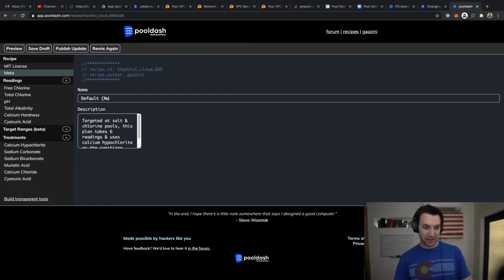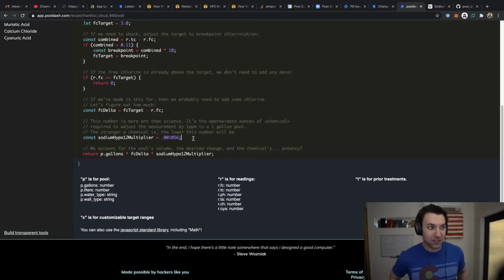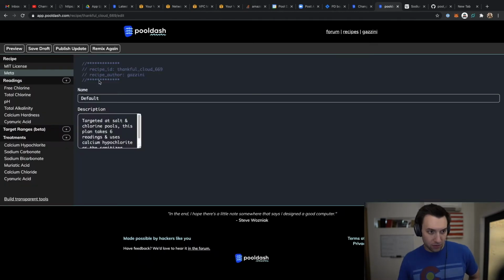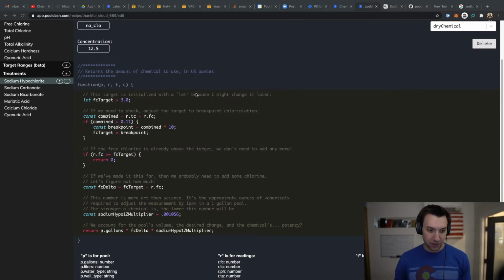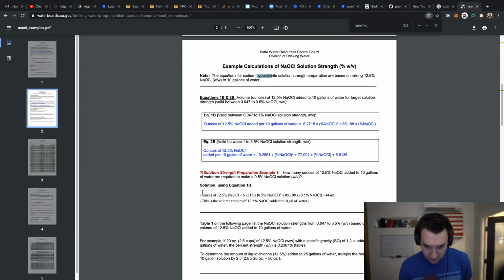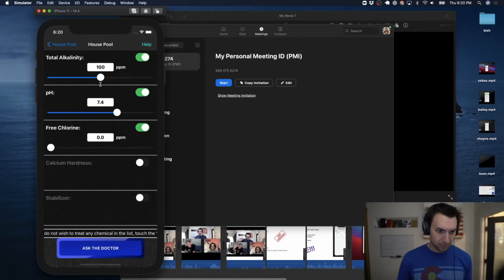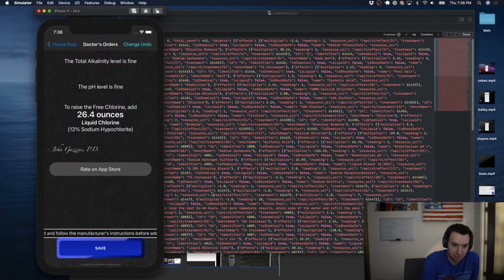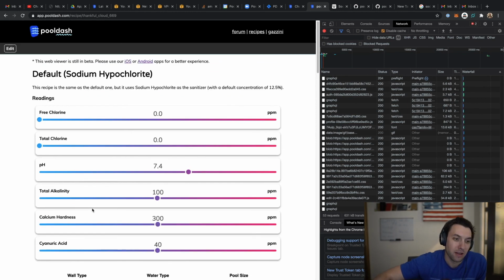Overthinking: Sodium Hypochlorite 12%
In this video, I struggle to use my own tool to create a recipe for Chris using 12% Sodium Hypochlorite.

Don't watch the whole thing -- I mostly think it will be funny to watch this in a few years after we've put more polish on the recipe editor.